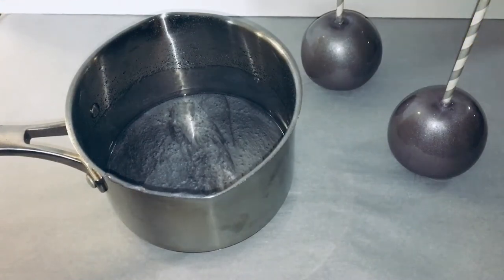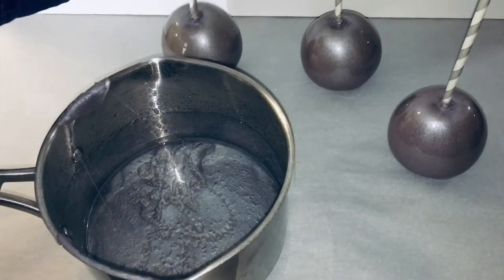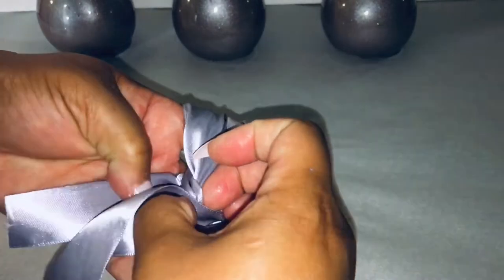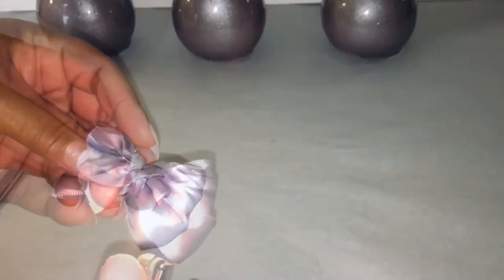PERFECT Silver Candy Apples and Treat Bows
Candy Apple TV Silver Candy Apples:  It really comes down to personal preference on how you want to make your perfect silver candy apples with the perfect candy apple recipe.  Whether you want to use Metallic Silver Airbrush food color to make silver candy apples or use Silver Luster Dust to make your silver candy apples.  I will show you how to master silver candy apples by using only Metallic Silver Airbrush Food Color by Chef Master.

In this silver candy apple tutorial, I will show you how to make beautiful silver candy apples by using metallic silver food coloring.  I will also show you how to make beautiful metallic silver candy apple bows.   Last, I will show you how to decorate your pretty metallic silver candy apples with the silver candy apple bows by putting a dab of hot clue on the back of your candy apple bows.

I used 3-2-1 Candy apple recipe which is my favorite candy apple recipe for a very small batch of candy apples.  This is also the candy apple recipe I recommend for NO! Thick candy apples for small batches.
3 cups sugar
2 cups water
1 cup light corn syrup

Make sure you tilt your pot towards you before you dip your apples.  Then you dip your apples inside the silver candy apple mixture.  Now scrape the bottom of your  metallic silver candy apple to get extra candy from the bottom.  Now you have the perfect metallic silver candy apple.

I usually add everything at the beginning because I'll forget at the end.  This time waited until my candy apple recipe mixture reached 280 degrees and then added my butter vanilla.  Then I continued to let my silver candy apple mixture cook until it reached 300 degrees.

Here's my 3 favorite candy apple recipes for NO THICK Candy Apples you can make in ONE pot:
🍏SMALL BATCHES:  Candy Apple Recipe 3-2-1 for up to 5 apples.
🍏MEDIUM BATCHES: Candy Apple Recipe 4-3-1 for up to 6-8 apples.
🍏LARGE BATCHES:  Candy Apple Recipe 6-4-1 for up to 8- 24 small apples.

Here's my other favorite candy apple tutorials on how to make candy apples:

0:00 MASTER Silver Candy Apples - Candy Apple Bows
1:03 How To Make Metallic Silver Candy Apples
2:22 How To Make Perfect Metallic Silver Candy Apples
2:43 Scrape Extra Metallic Silver Candy Apple Mixture on side of pot
3:43 How to make Metallic Silver Candy Apple Bows
4:00 Best Candy Apple Bows
4:31 Easy Candy Apple Bows
5:03 Candy Apple Bow Tutorial
5:33 CANDY APPLE BOWS
6:00 How To Make A Bow
6:31 Bow
7:00 Bows
7:30 Dessert Bows
7:45 BOWS FOR CANDY APPLES
8:00 BOW TUTORIAL FOR CANDY APPLES